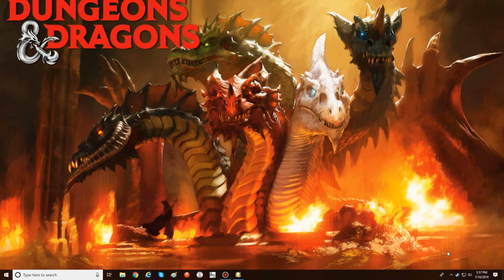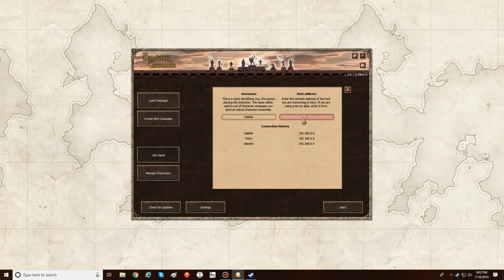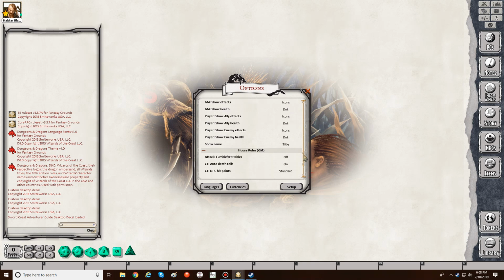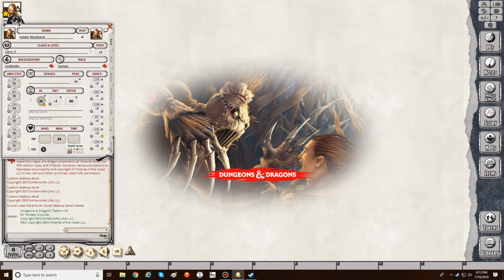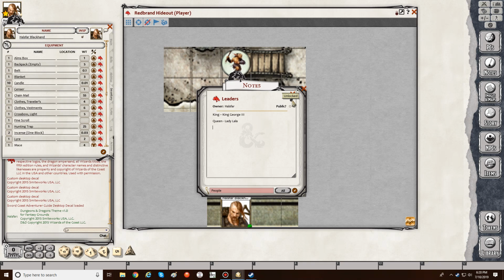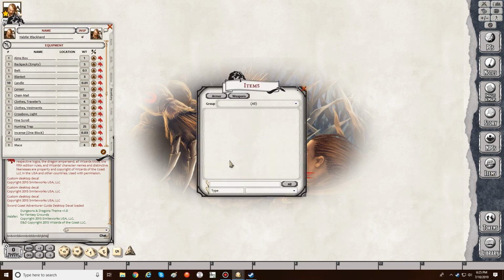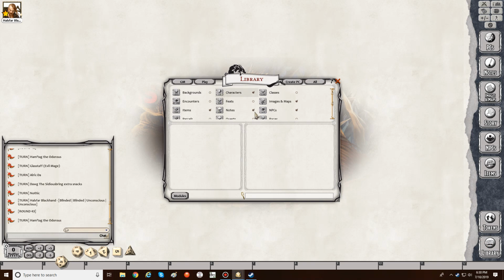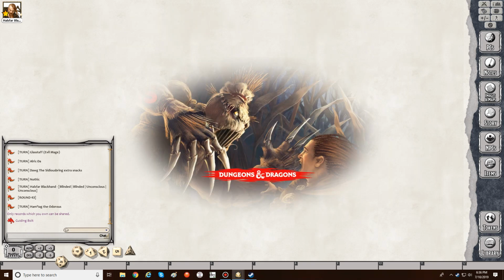Using Fantasy Grounds Tutorial Part1 The Basics Using Fantasy Grounds